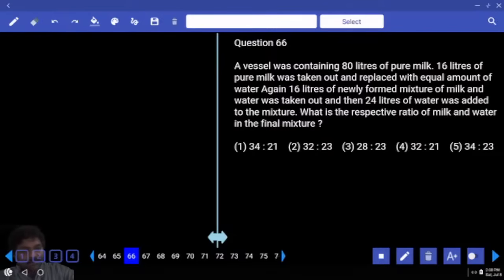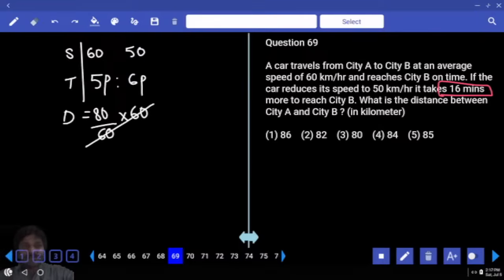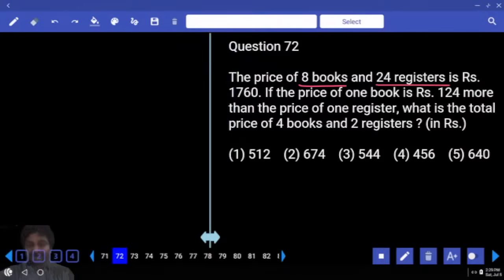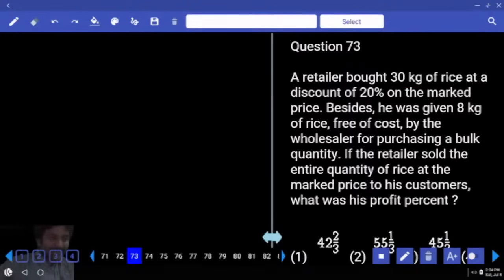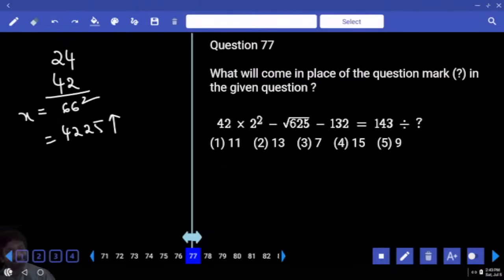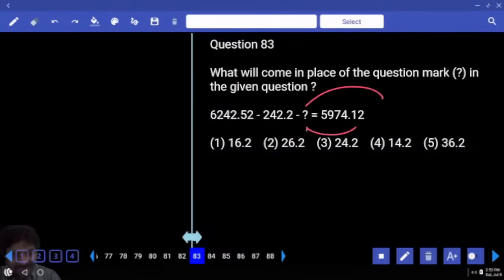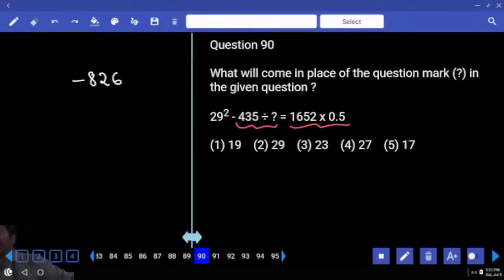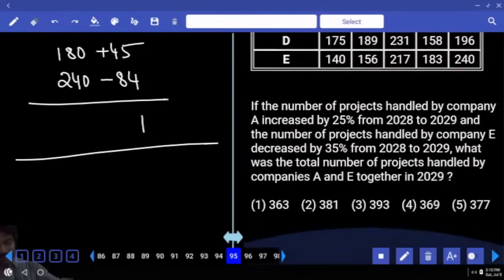IBPS CLERK 2025 PRELIMS MT NO-28 | QUANT PRACTICE SET | SHORT TRICKS, PREP. STRATEGY | SUDHEER SIR